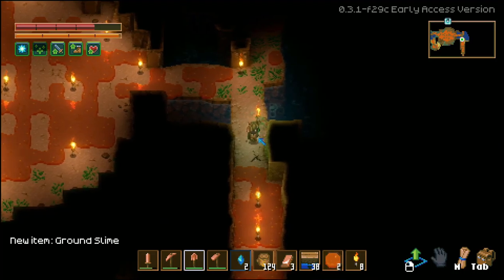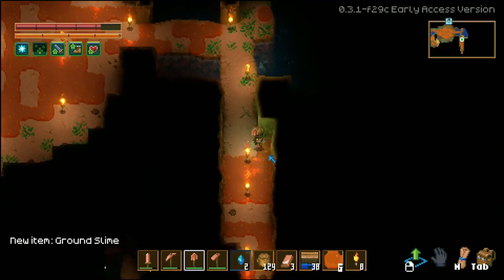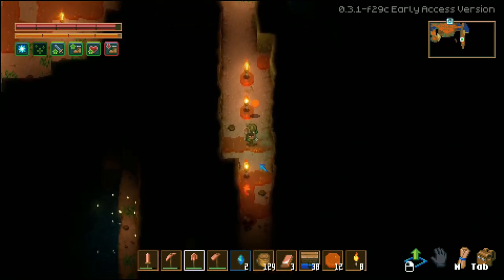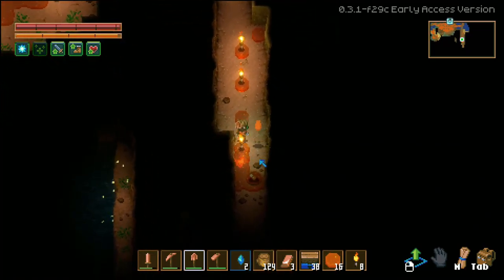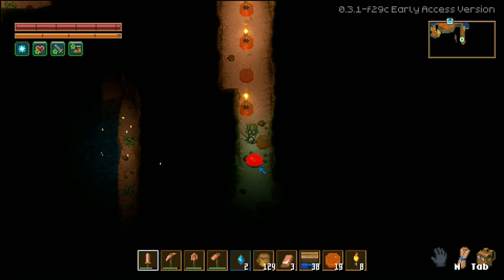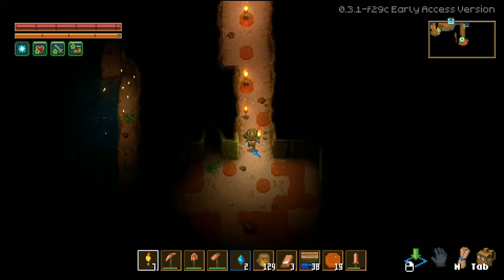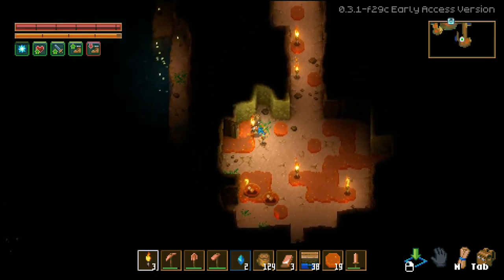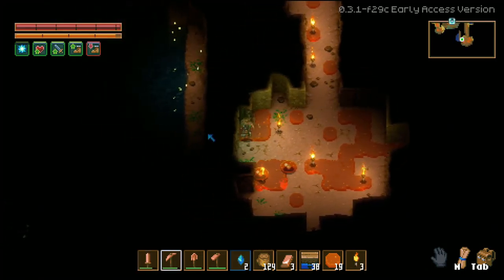Core Keeper (Slime Shovel Sales Man) - Short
Loving this game weird how you can uplift slime with a shovel